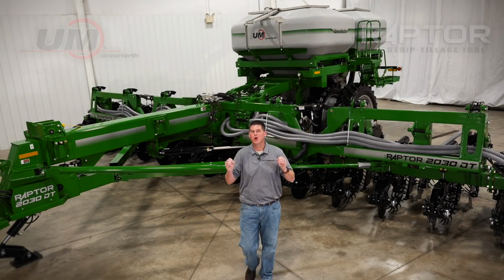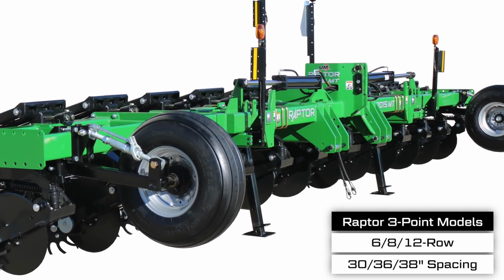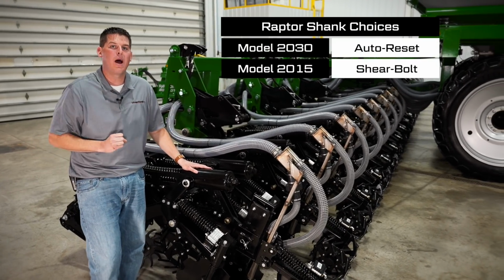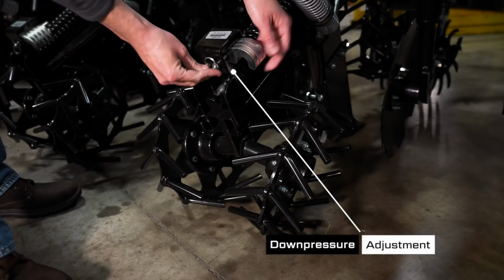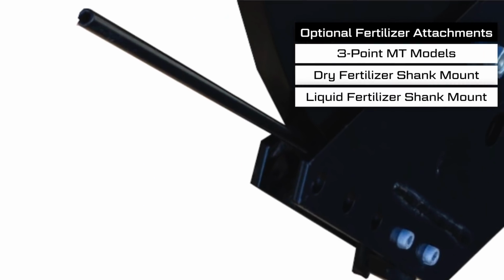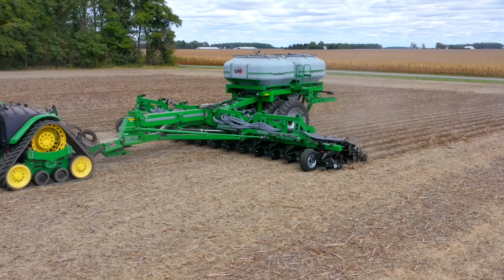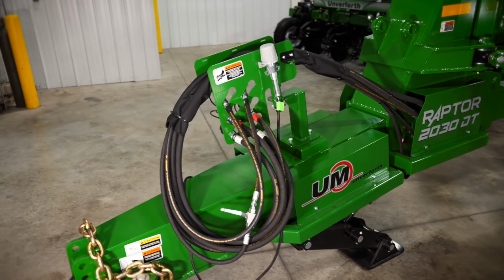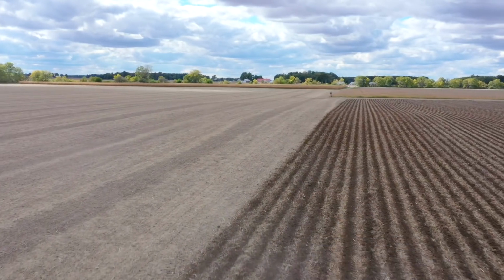Unverferth Raptor Strip-Tillage Tool Virtual Release Walk Around